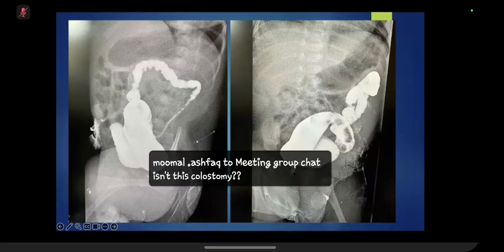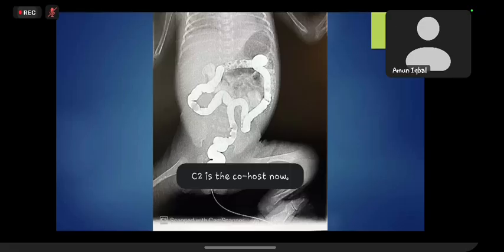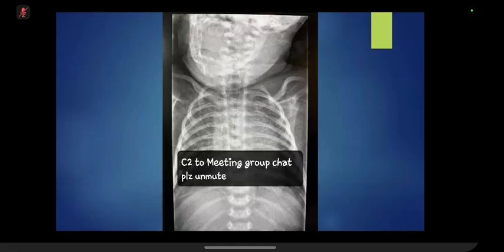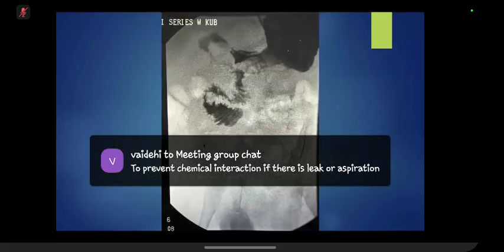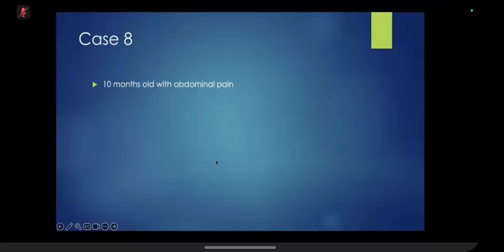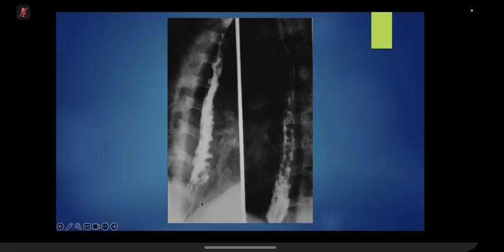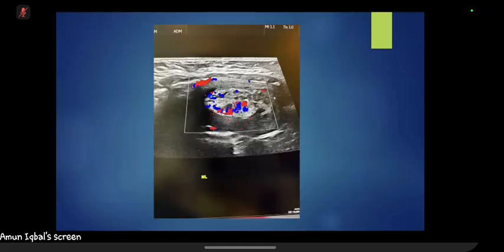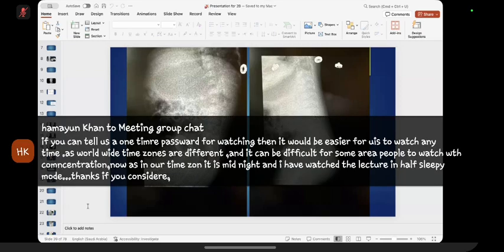Fluoroscopy Cases for FRCR Viva DKT Radiology (Session-163)